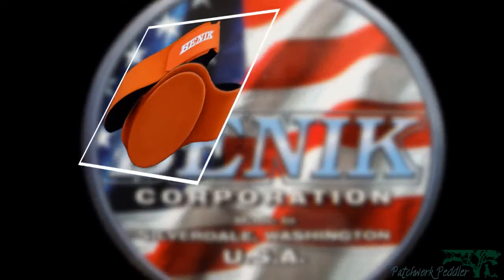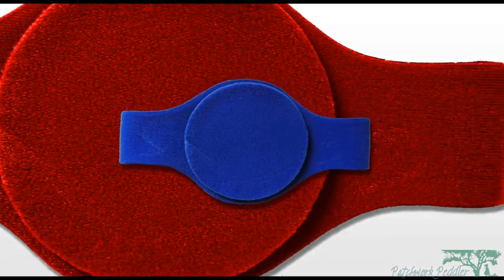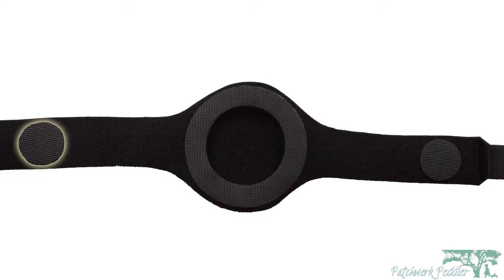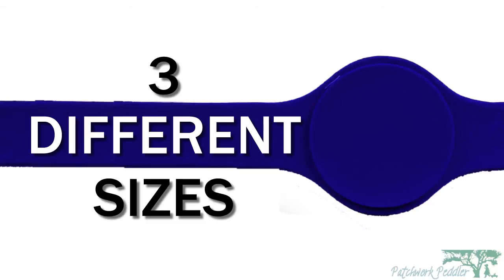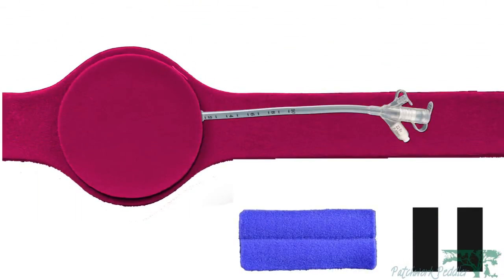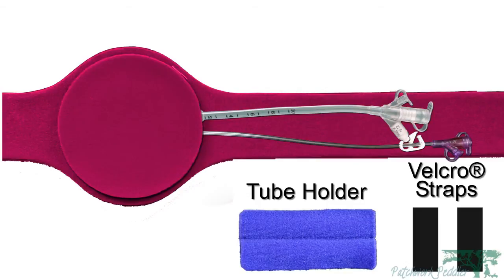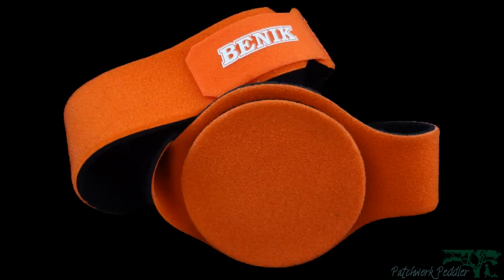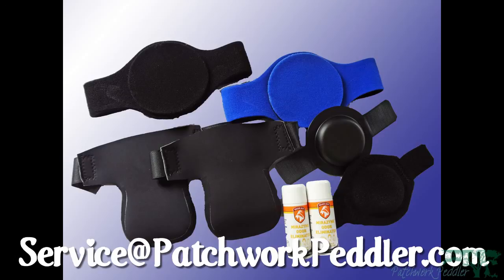Benik Feeding Tube Belt | Options & Accessories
The Benik Feeding Tube Belt. Patchwork Peddler works closely with Benik Corp. to bring you the most options and accessories that we can to make being a tubie easier! In this video we highlight the many features that the Patchwork Peddler Benik Feeding Tube Belt has to offer you! Our belts through Benik allow you to use our washable bamboo feeding tube pads!

Take control of leakage and say goodbye to irritation caused by gauze and tape! These G Tube pads take the place of gauze and tape which helps with the leaking around a gastric feeding tube, or G Tube for short. The bamboo* material these pads are made from absorb much more liquid than gauze, keeping irritating leakage away from the skin while still remaining trim. There are many other invaluable benefits to using washable pads for your feeding tube needs.

*AWAY with Tape and Gauze!
*Great for Sensitive Skin
*Economical and Earth Friendly!
*can REDUCE site irritation and granulation tissue with our special design
*Comfortable, flexible, and soft
*Absorbent during the night
*Eliminate peeling that comes with flannel G-Tube pads
*Protect clothes from stains
*Stays in place on its own
*Just wash with your regular laundry in a lingerie bag
*Order in 2, 2.5�, or 3� diameter in 3 thicknesses
*Choose Fun prints or plain natural
*Ploy Resin Snaps or Velcro enclosure
*Antimicrobial, Antibacterial, Antifungal
*Hypoallergenic and Environmentally Friendly
*Dye Free and Odor Resistant

Materials

Made with silky soft Bamboo* to go against the sensitive skin, and absorbent Bamboo* to help with absorption, and a fun print. We use Poly Resin snaps for the closure to ensure durability and longevity.

The hard to find materials that these G-Tube covers are made from are sure to bring comfort and peace of mind. Other G-Tube pads have a surged seam that allows multiple strands of irritating thread to press right against the site. The inside of our pads are turned and top-stitched. This means the site only feels the soft and absorbent Bamboo* materials with no irritation, reducing and even eliminating issues that often times accompany G, J, or C Tubes (Feeding Tubes).

Custom Orders

I strive to meet the needs of all of my customers. If you have an item you need made or a special modification to an item I already offer, please feel free to suggest it and I will be happy to work with you.

We have many other products for you!
-Waterproof Wet Bags to store the used pads in
-Port Pods to cover the Medicine Port to prevent nasty leaks
-Belts to wrap the Belly in to prevent pull outs
-Great Books available
-Beata Clasp tube control devices
-Rescue Facts to keep all your emergency information
-Wash Bags so the sock monkey does not get to you pads
-Trach Pads for our Tracheostomy Customers
-Heal Better Stoma Pads to get you through the end

Reviews

"... Her stoma looks better than it has ever looked. No redness, no granulation tissue and no irritation. It looks as good as a piercing and I'm 100% confident that it's the cloth pads, and especially the soft bamboo that have gotten us to this point. She has had her tube since she was 16 months old and we've always battled gunk, crusties, granulation tissue, soreness and irritation on and off. Now, it's perfect! "

These pads are inspired by the courageous fight by my husband's sweet daughter, Corrina Lozoya. Corrina went through lots of testing until finally being diagnosed with a rare case of Interstitial Lung Disease, or, chILD for short. She touched many lives in her short life and her story continues to give encouragement and inspiration.